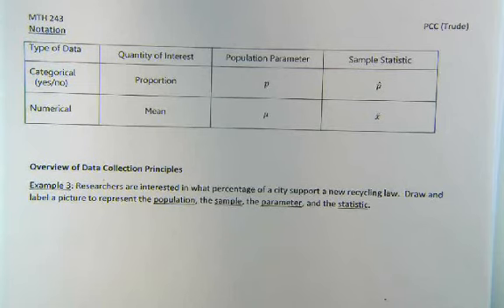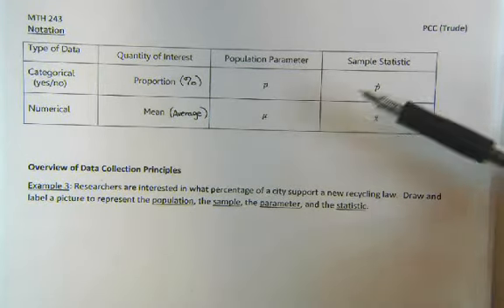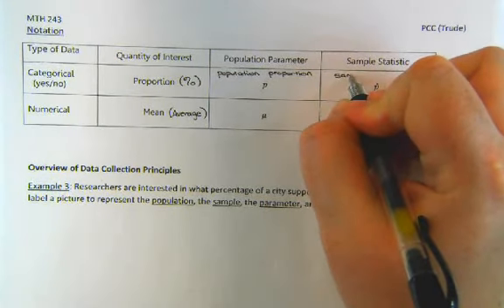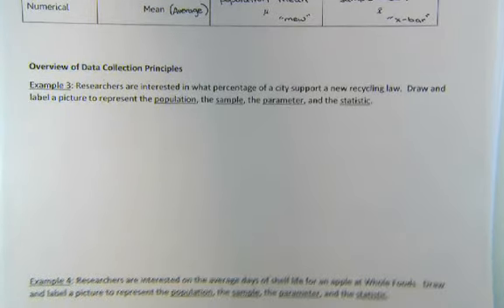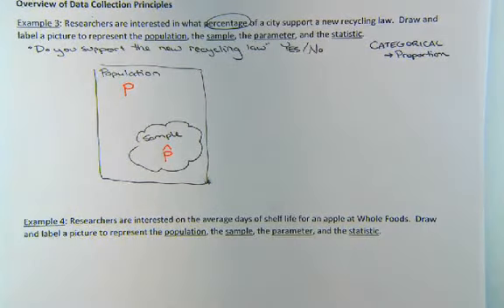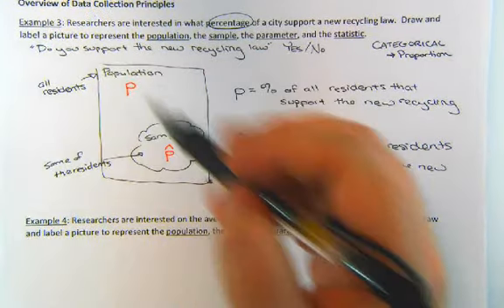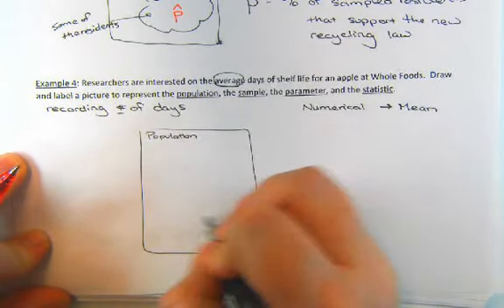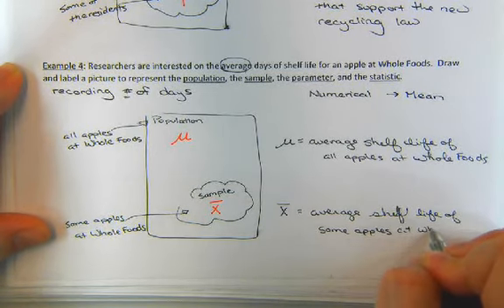Intro to Stats and Data Part 3